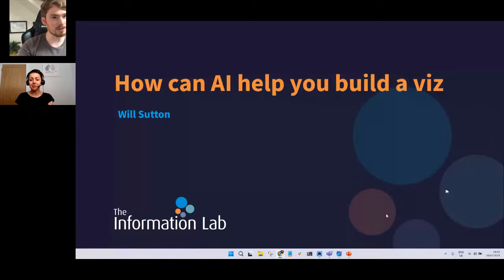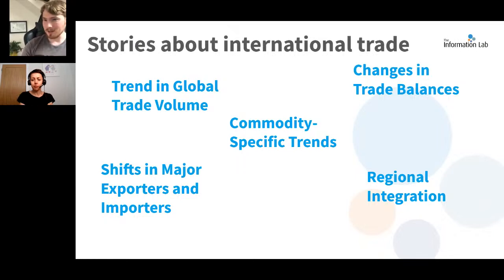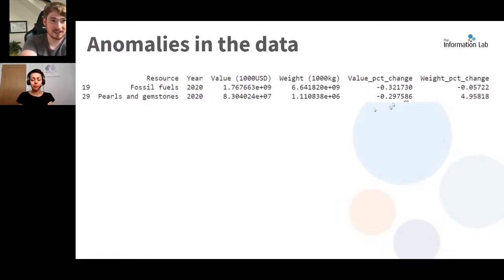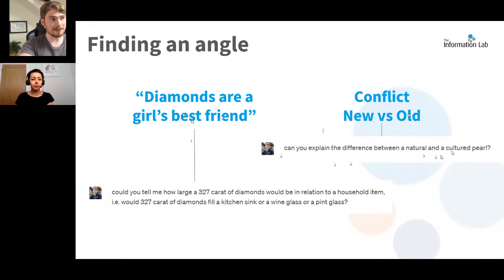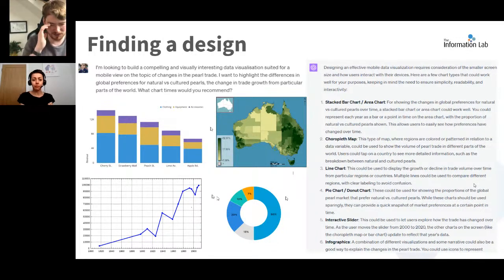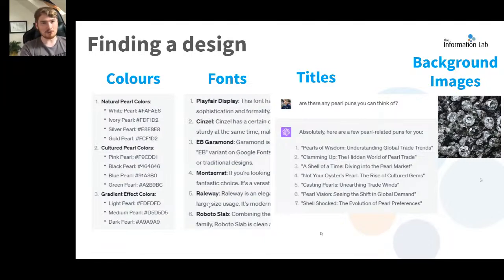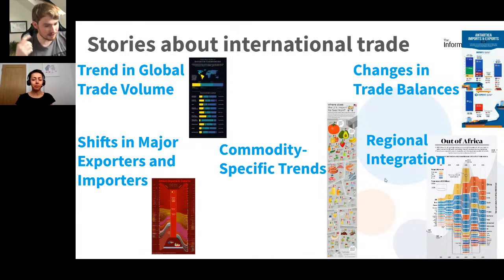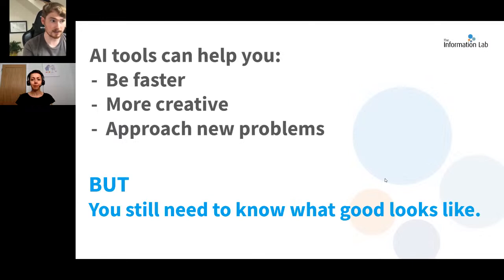How AI can help you build a viz with Will Sutton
Can generative AI win $2,000 in a data visualisation contest? Get ready for some 1st class prompt tips as Will Sutton walks us through how he used AI to build his 'Shell Shock' visualisation for the Visual Capitalist's Creator Program Challenge.